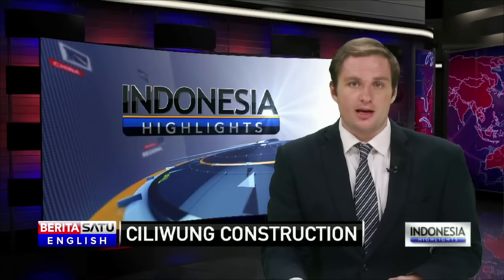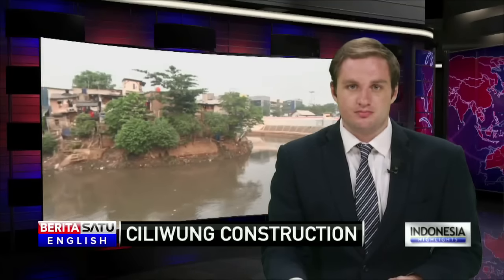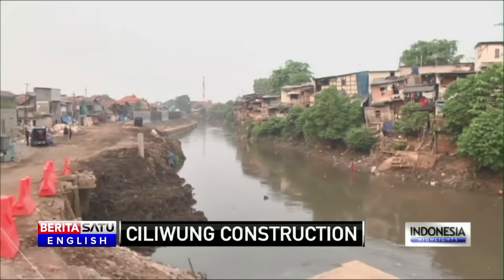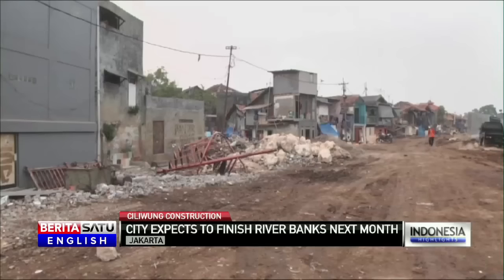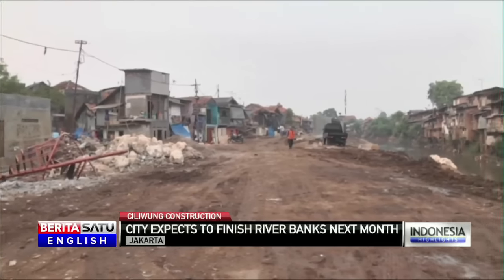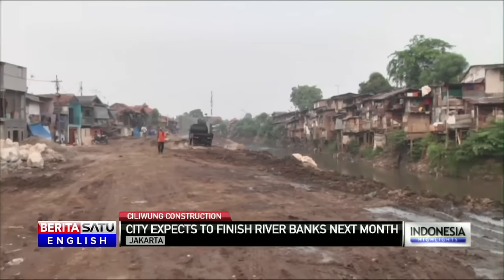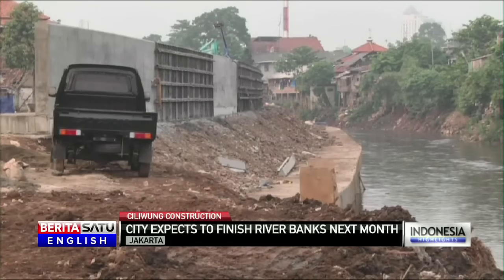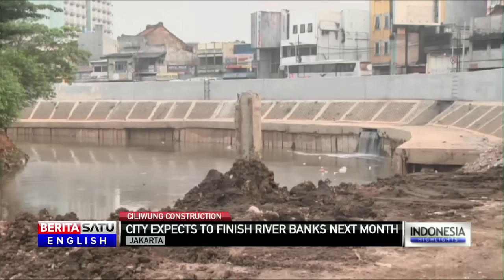City Speeds Up Work on Ciliwung River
The city fights a battle against flooding every rainy season.